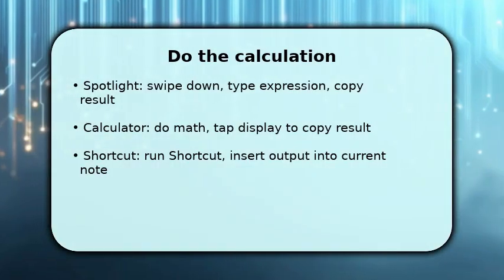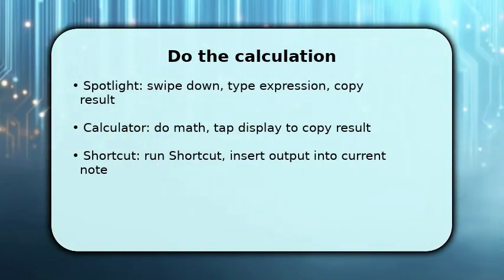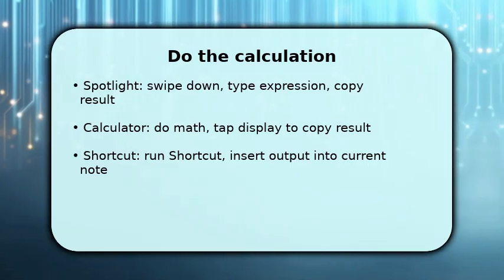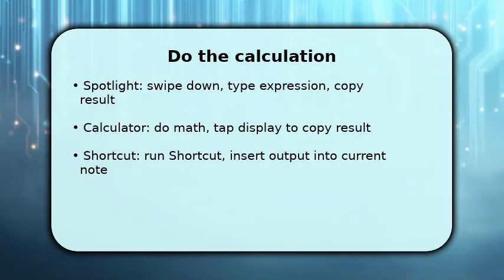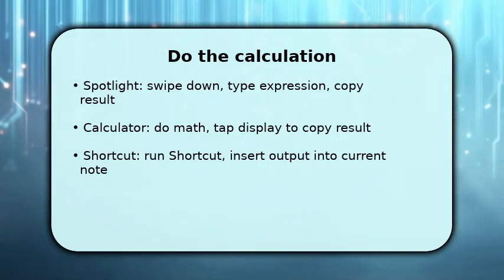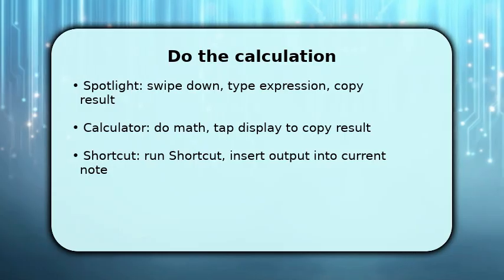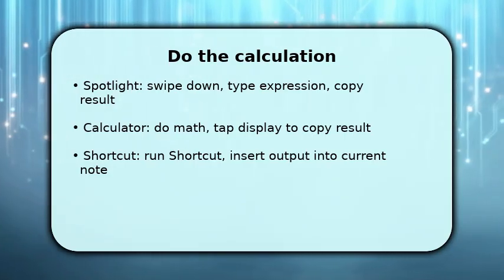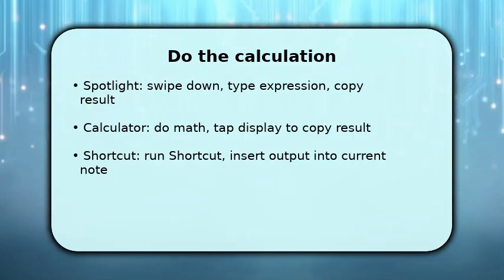How to Calculate in Notes Iphone (full Guide)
How to Calculate in Notes Iphone (full Guide) | 🔒 Surfshark VPN Deal — Stay private and secure. $1.99/mo + 3 Months Free ▸

Discover the step-bythy guide to calculating notes on your iPhone. This comprehensive video tutorial will walk you through each stage, ensuring accuracy and ease of use for both novices and seasoned note takers alike.

calculate in Notes,